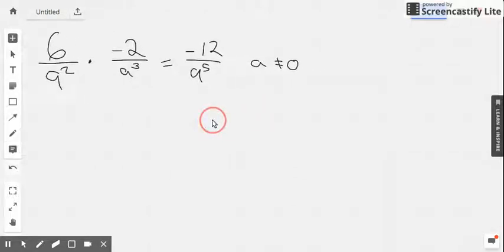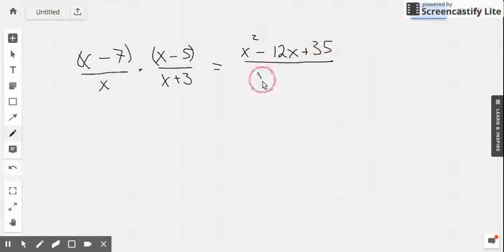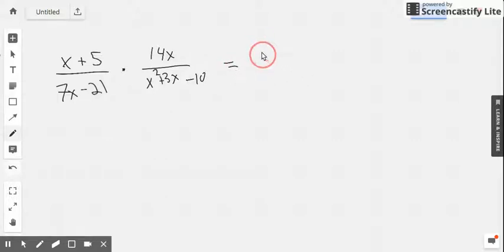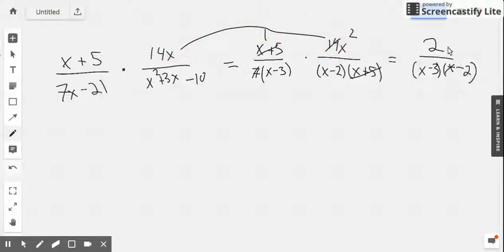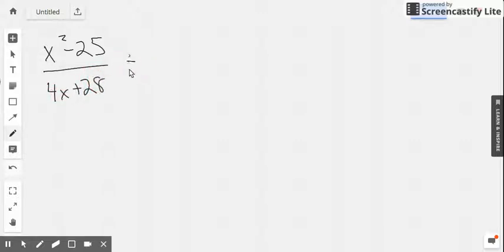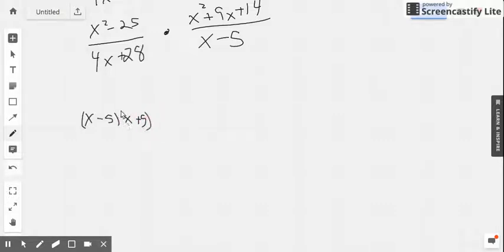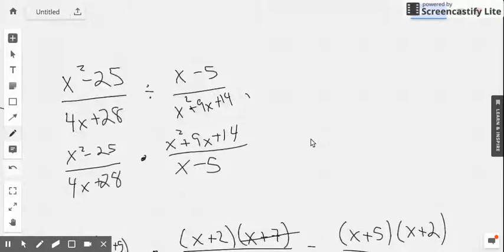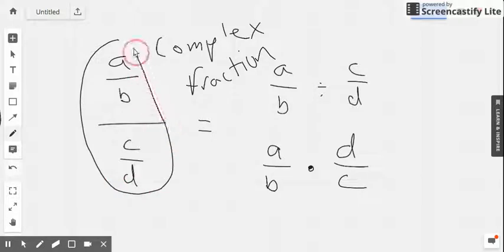Multiplying and Dividing Rational Expressions